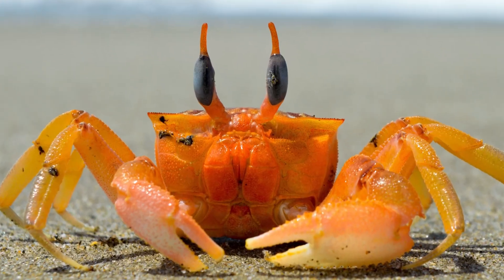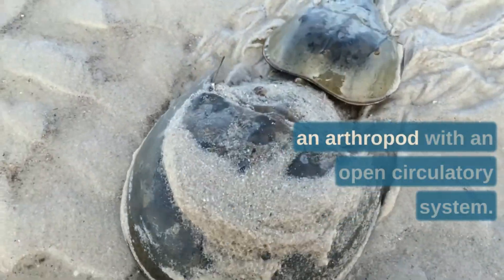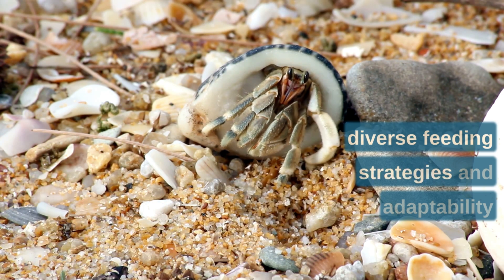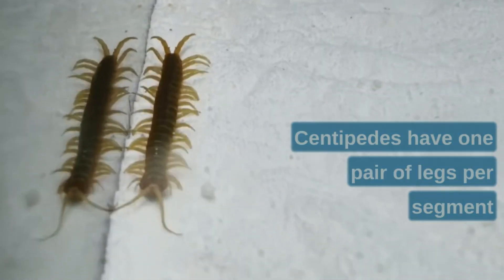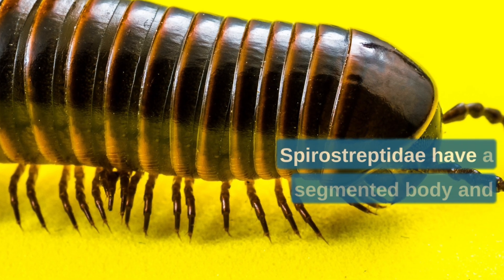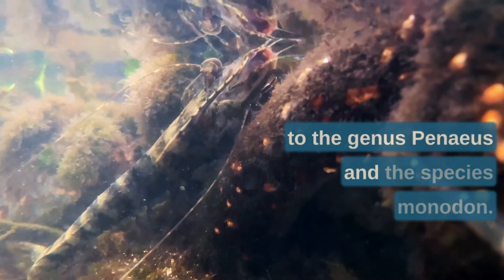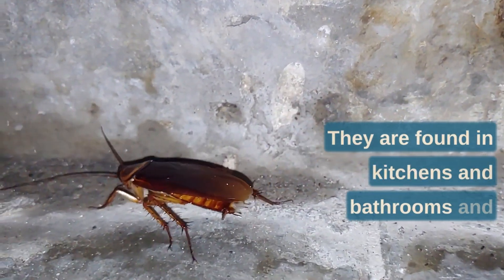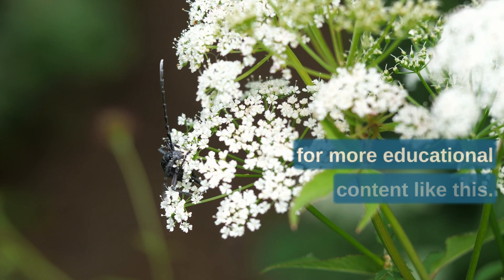Exploring the Phylum Arthropoda | General features and Classification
Arthropoda is the largest phylum in the animal kingdom and contains over 80% of all known animal species. The general characteristics of arthropods include jointed appendages, segmented bodies, and exoskeleton made of chitin. They also have an open circulatory system and a nervous system consisting of a ventral nerve cord and a series of ganglia.
Arthropods are classified into four subphyla: Chelicerata, Myriapoda, Crustacea, and Hexapoda. The Chelicerata includes arthropods like spiders, scorpions, and ticks. Myriapoda contains animals like centipedes and millipedes. The Crustacea includes aquatic arthropods such as crabs and lobsters. Finally, Hexapoda consists of insects.
Let's take a look at the classification of Phylum Arthropoda up to classes. The Chelicerata class includes arachnids such as spiders, scorpions, and ticks. The Myriapoda class includes centipedes and millipedes. The Crustacea class includes crabs, lobsters, and shrimp. The Hexapoda class includes insects such as beetles, butterflies, and bees.
Arthropods are animals that can be found in almost every environment on Earth. Some examples of arthropods are spiders (a type of arachnid), centipedes and millipedes (subphylum Myriapoda), crabs and lobsters (subphylum Crustacea), and insects such as beetles, butterflies, and mosquitoes (class Insecta).
Insects are one of the most diverse and numerous groups of arthropods. They have three pairs of legs and often wings, which allow them to fly. Some examples of insects are ants, bees, grasshoppers, and mosquitoes.
Spiders, which are a type of arachnid, are also popular arthropods. They have eight legs and are known for their ability to spin webs. Some examples of spiders are the black widow and the tarantula.
Scorpions are another type of arachnid and are known for their venomous stingers. They have two large claws and are commonly found in deserts.
Aquatic arthropods, such as crabs and lobsters, can be found in oceans and freshwater habitats. They have adapted to living in water and have gills for breathing.
In conclusion, Phylum Arthropoda is an incredibly diverse group of animals that have adapted to almost every environment on Earth. With so many different types of arthropods, it's no wonder they are one of the most successful groups of animals on our planet.
Chapters:
00:00 Salient features of the phylum Arthropoda
02:51 Classification of Arthropoda
03:13 Subphylum Trilobitomorpha
03:32 Subphylum Chelicerata
03:56 Subphylum Myriapoda
05:49 Subphylum  Crustacea
07:23 Subphylum Hexapoda